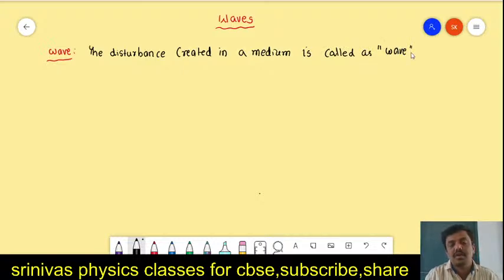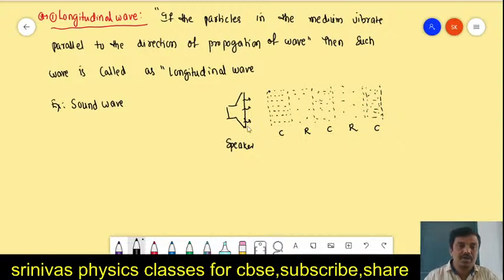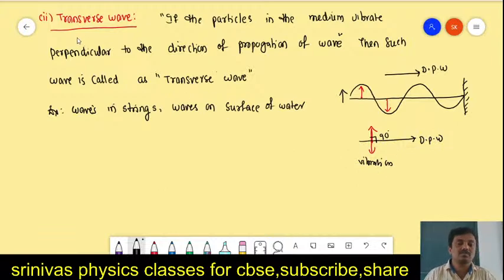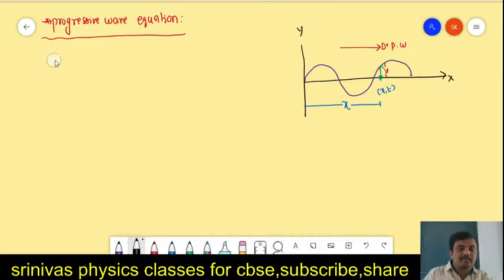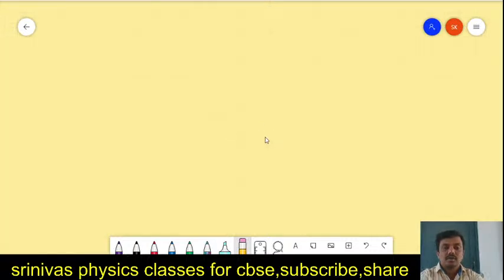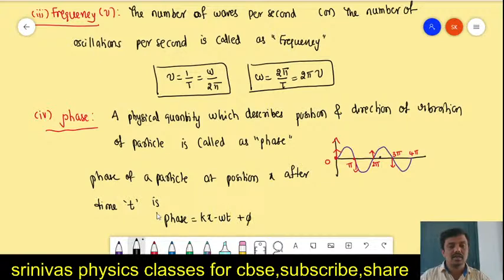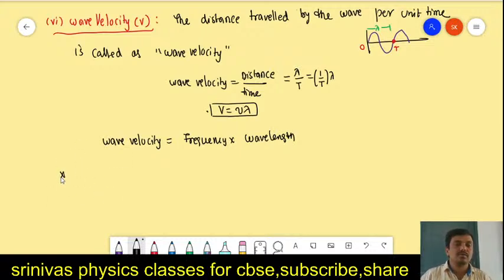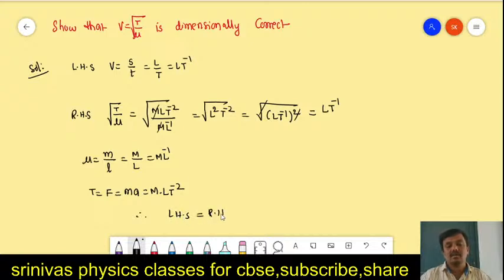One shot video of waves class 11 physics part 1